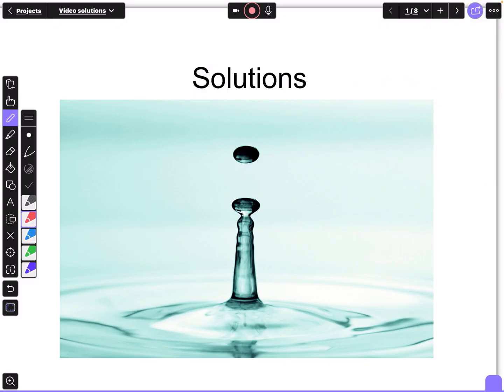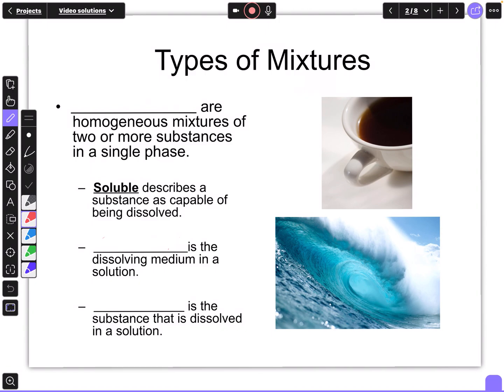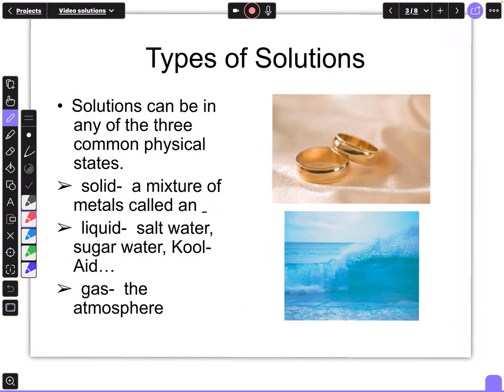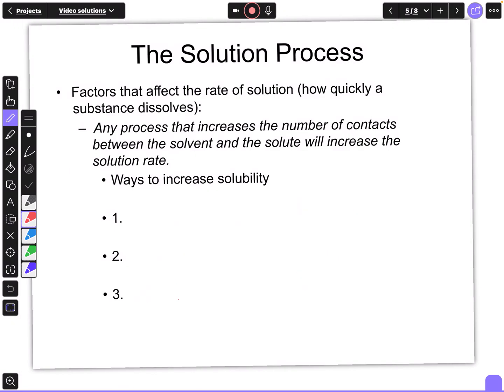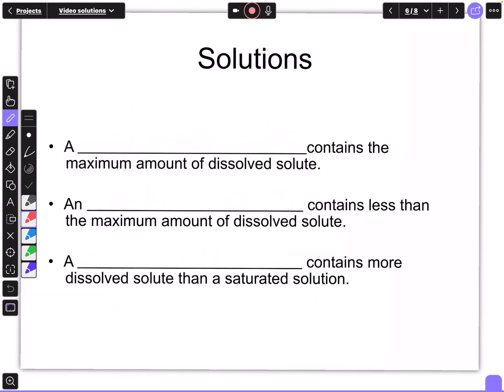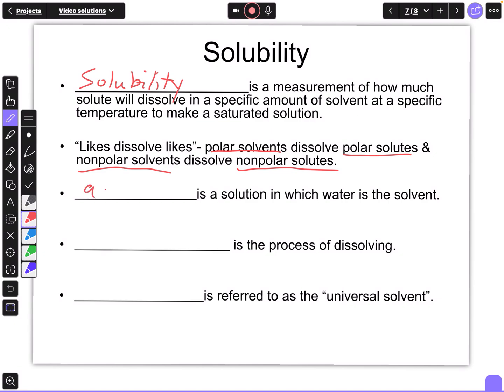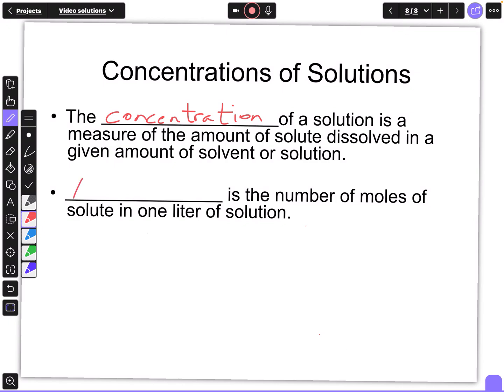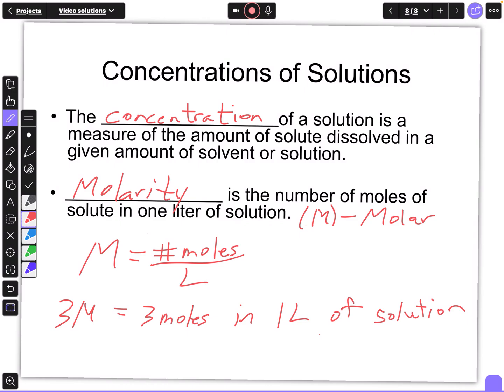VIDEO Solutions NOTES